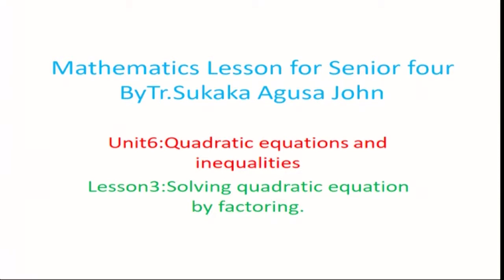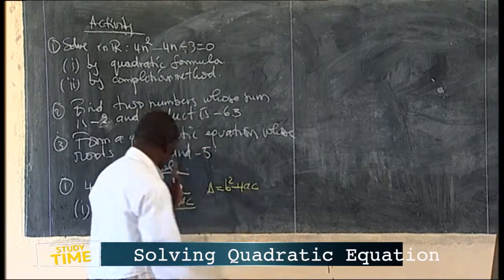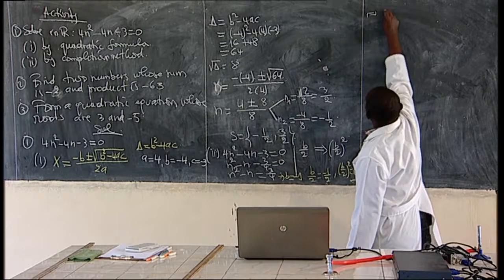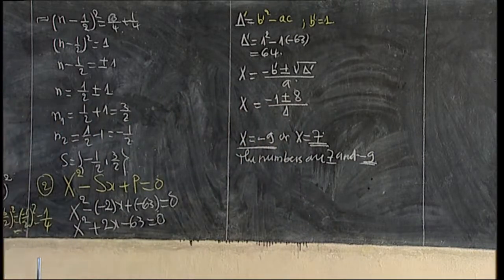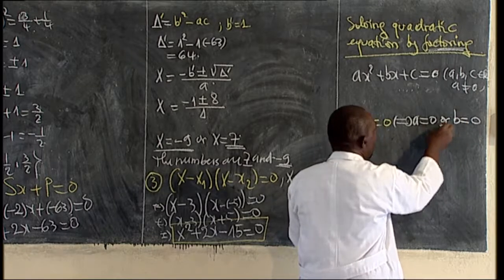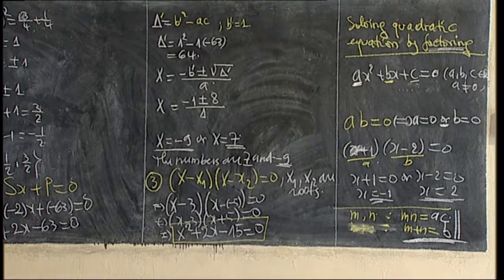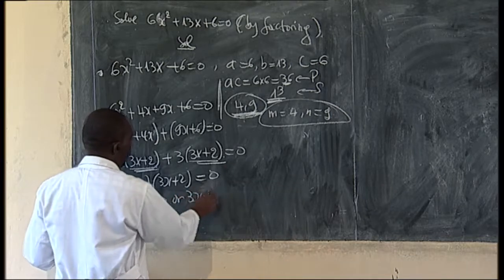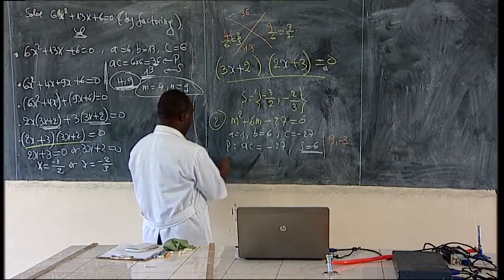REB | S4 | Mathematics | Unit 6 | Lesson 3: Solving Quadratic Equation by Factorization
Type: Video
Grade: S4
Subject: Mathematics
Unit 6: Quadratic Equations And Inequalities
Lesson 3: Solving Quadratic Equation by Factorization
Teacher: John